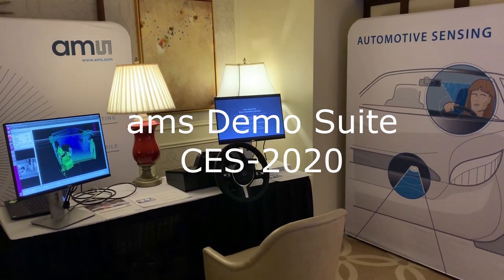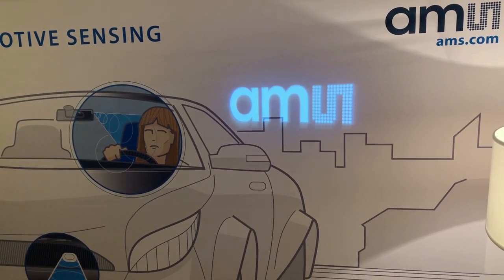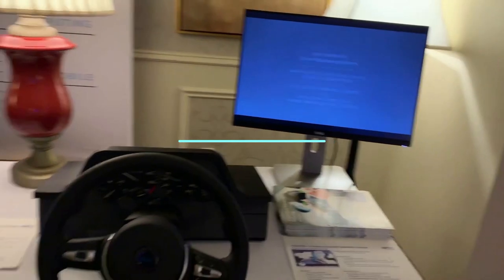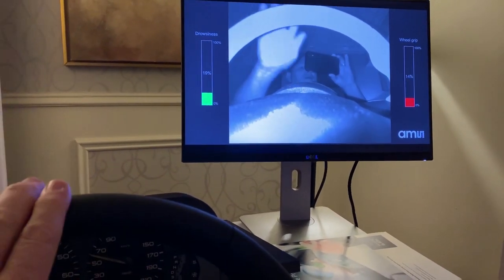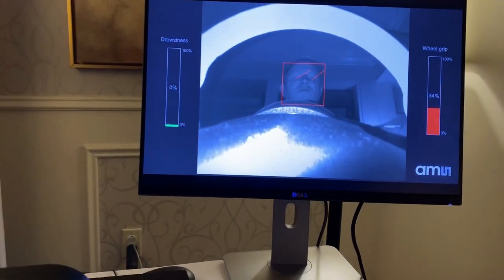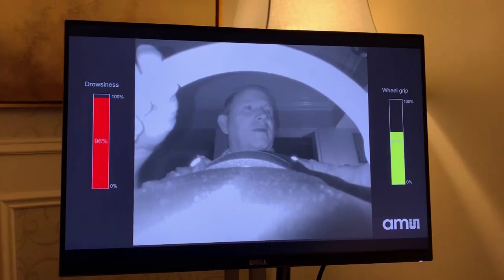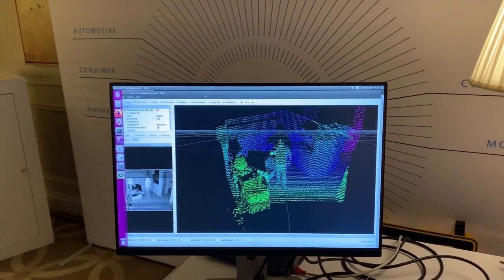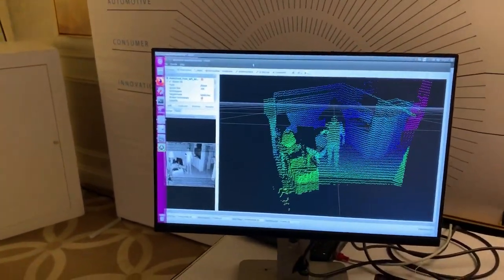ams at CES 2020 - Automotive Demos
As a recognized leader in optical sensing solutions, market leadership in 3D technology for the mobile and computing industries, a visionary role in solid-state LiDAR and as the key provider of leading microphone and earbud technology, our participation in the 2020 CES Consumer Electronics Show demonstrated how ams is continuing to push the boundaries to create higher performance, intelligent and miniaturized sensors that help create technology for a better lifestyle. Our cutting-edge sensor solutions will integrate easily into your roadmaps, and provide a competitive edge for your business, enabling you to build products that do not exist today.